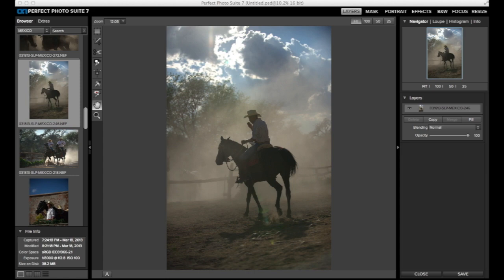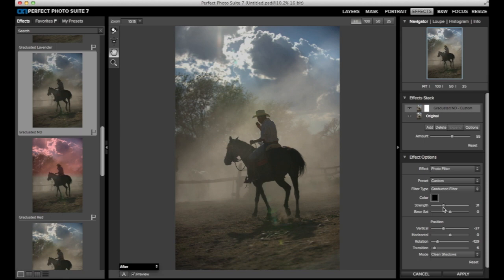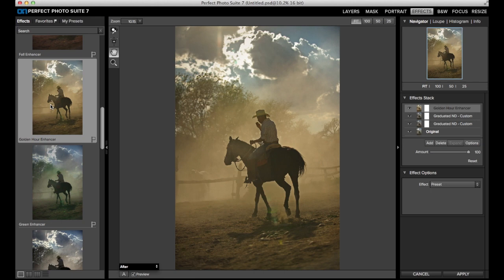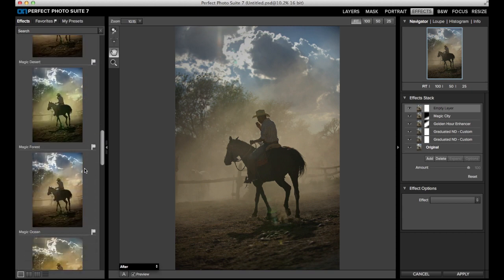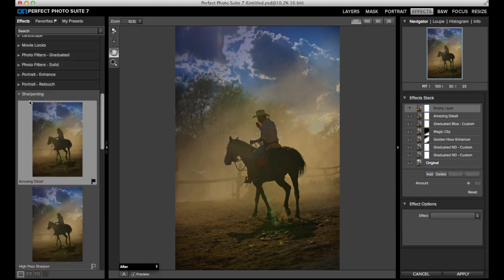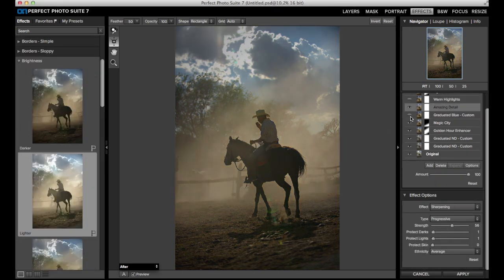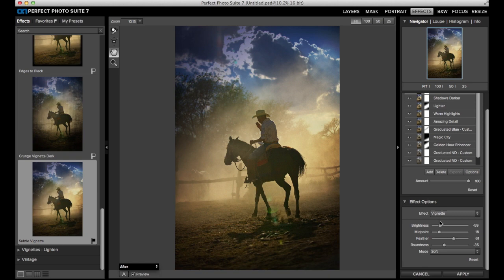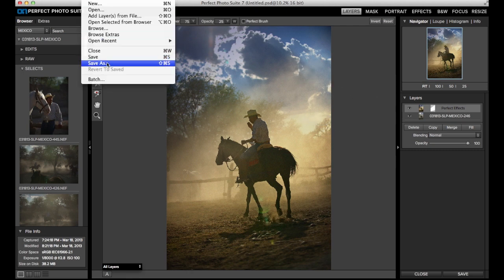Perfect Inspiration: Episode 54 - Allowing Your Subject Come To You With Stacy Pearsall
Waiting for the right shot requires patience, but as Stacy Pearsall proves, the wait is definitely worth it.